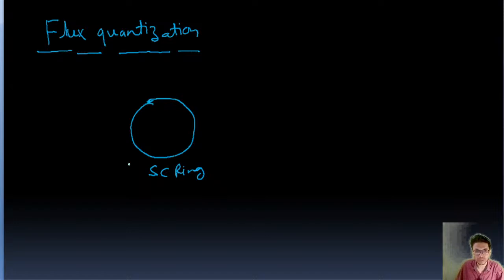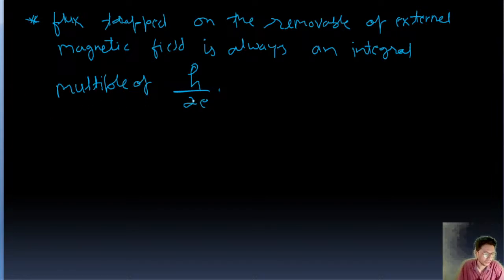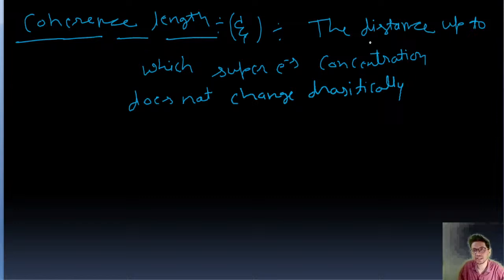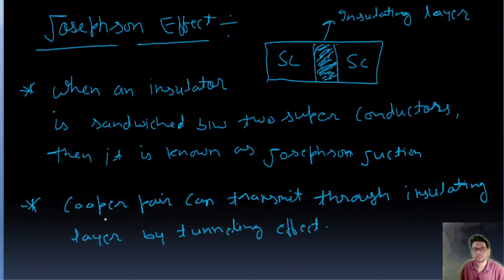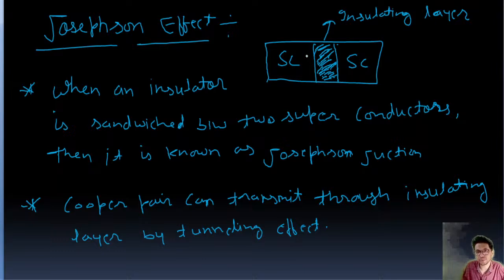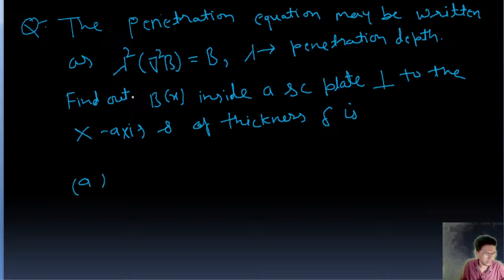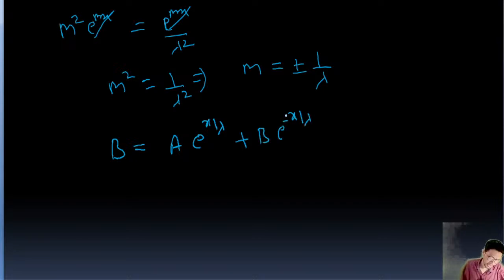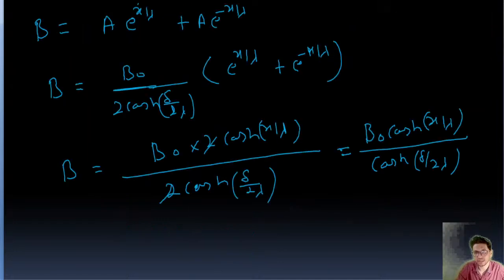Condensed Matter Physics (Lecture21) Super Conductivity 3